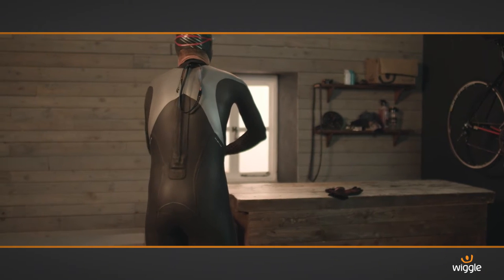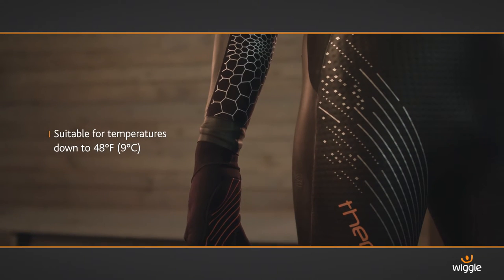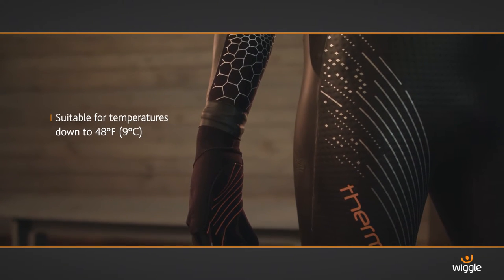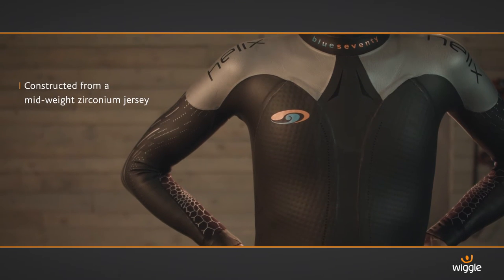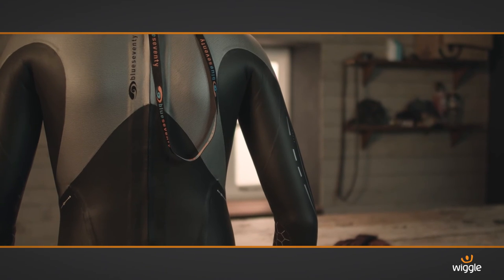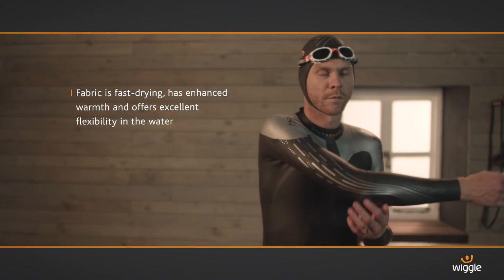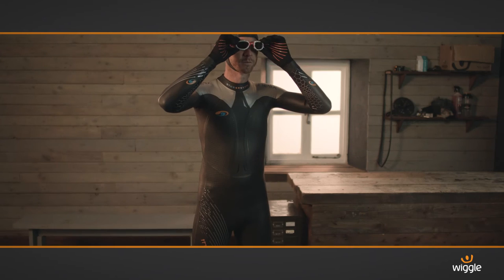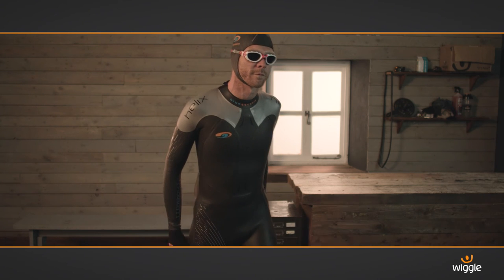blueseventy Thermal Helix Wetsuit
The blueseventy Thermal Helix is an exciting new evolution of the much-loved Helix wetsuit. It's designed specifically to cope with cold temperatures, and has a fleece lining that keeps you warm down to about nine degrees. The innovative construction keeps  it lightweight and flexible, despite all the technology, and it's extremely comfortable. There's a wide range of thermal accessories also available for head-to-toe warmth in the water. With kit like this on your team, there's no reason not to get an early start on your open water swim training.